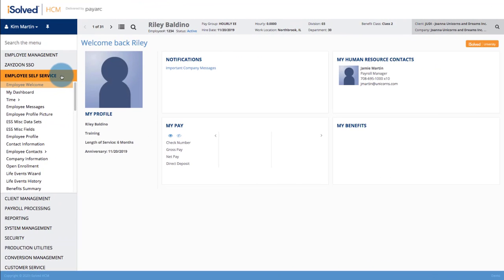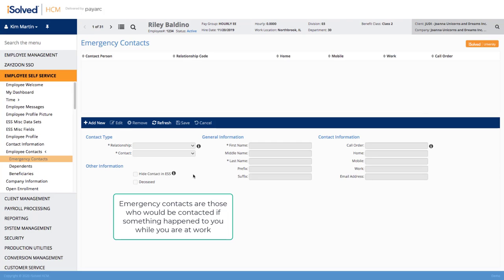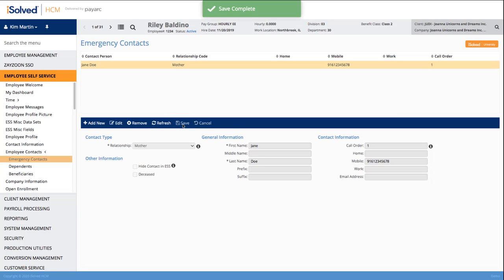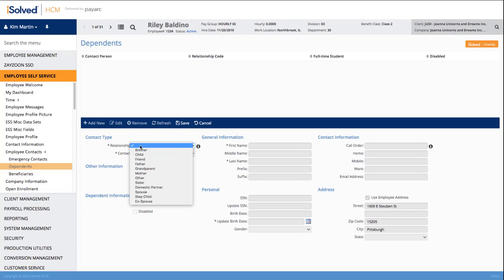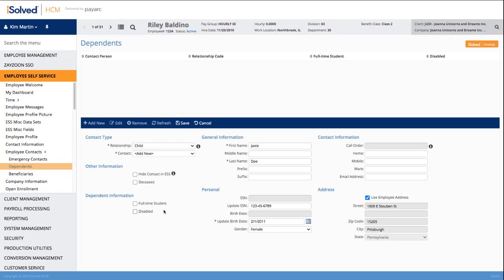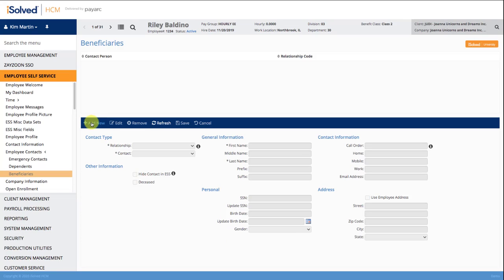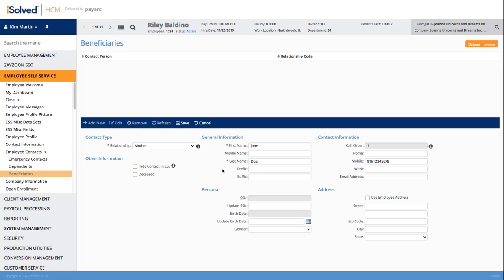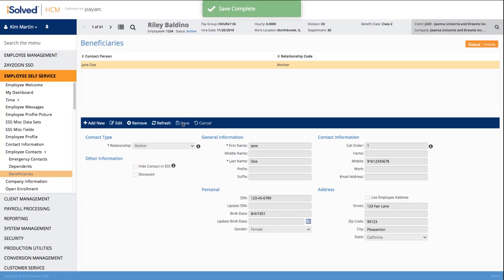Adding Contacts (for Employees)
iSolved training presented by Payarc

How to add contacts as an employee

Your employer determines what screens you can see and update, so if you do not see these options, please contact your employer for guidance on updating your contacts